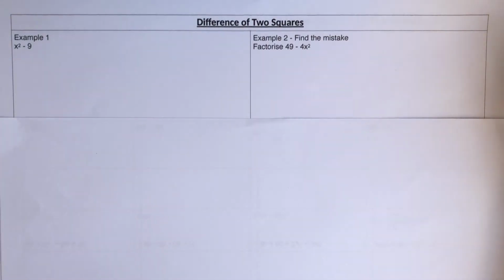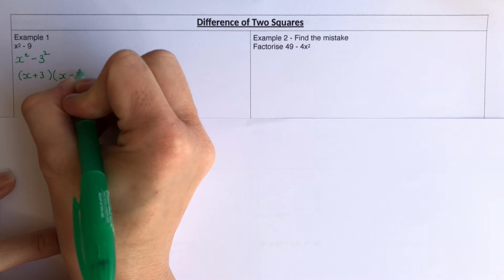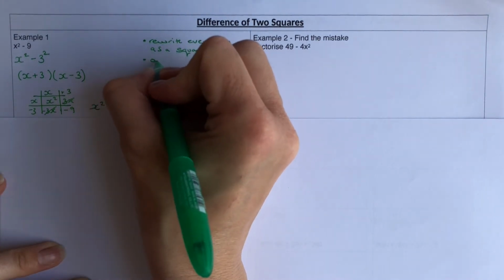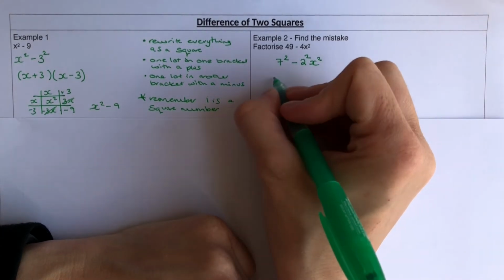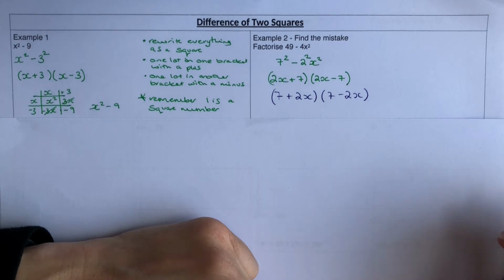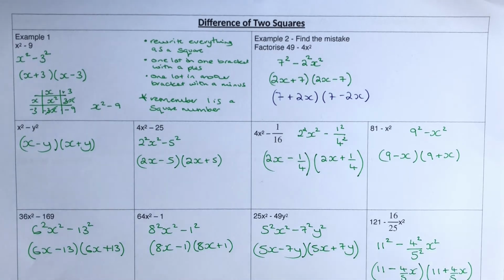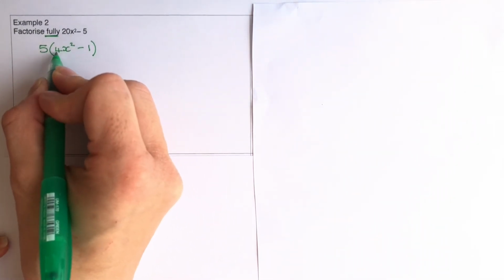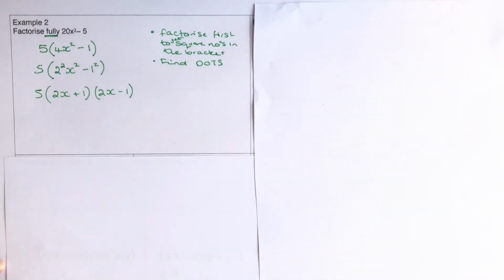Quadratics 3: Factorising DOTS (F/H)